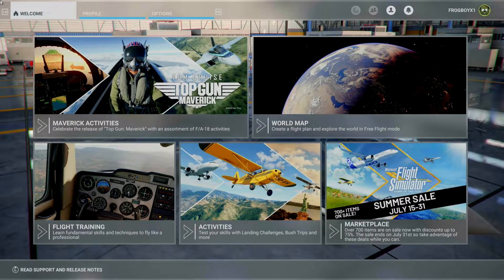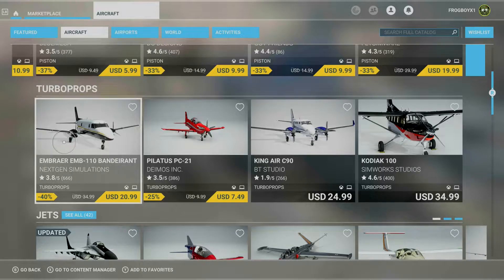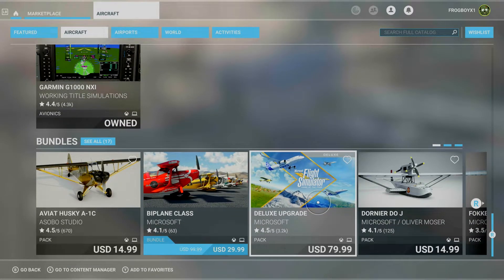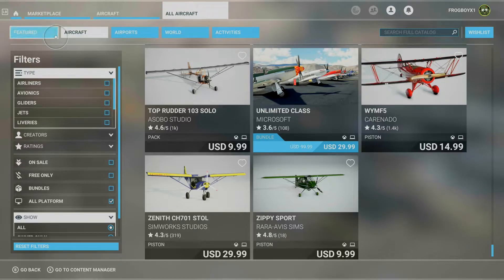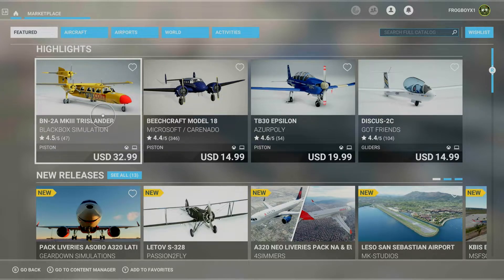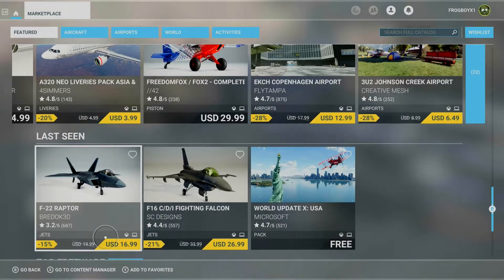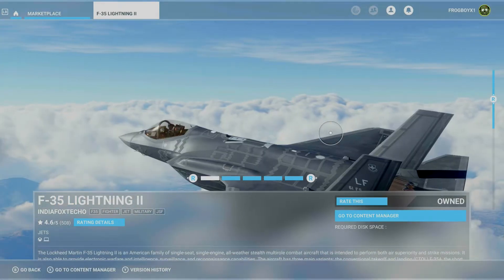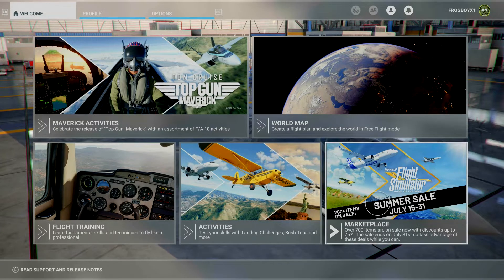How To Navigate The Flight Simulator Store, And install Updates Finding The F35 Xbox Series X